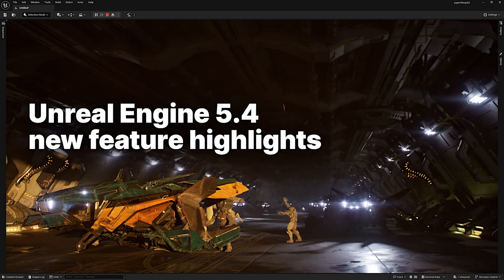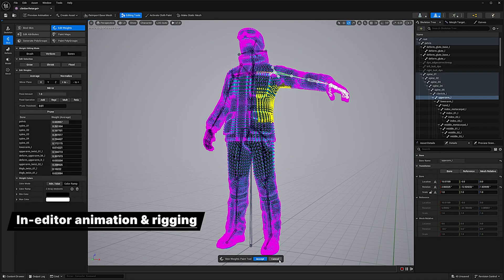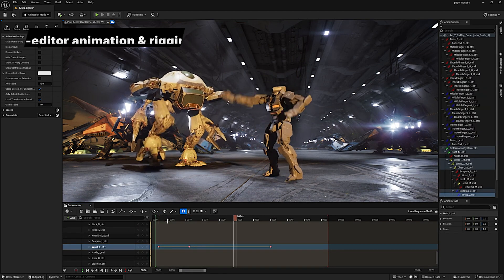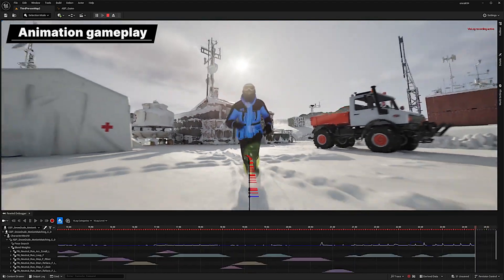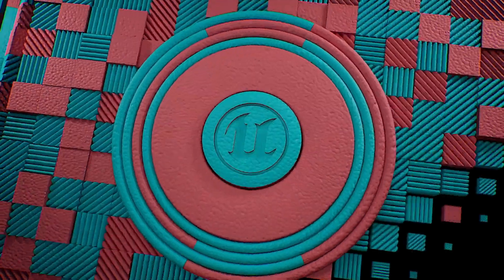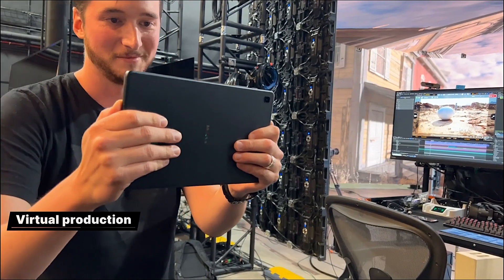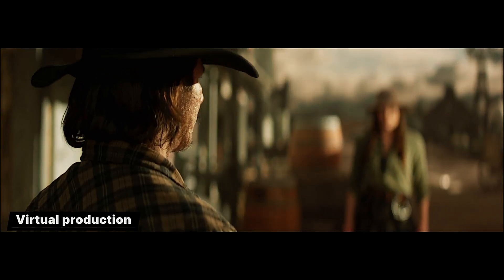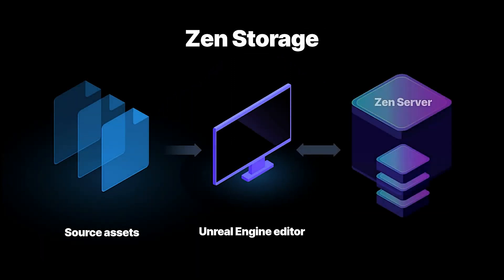Unreal Engine 5.4 (2024) Official Features Overview Trailer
Unreal Engine 5.4 has arrived for developers offering the latest in bleeding-edge development tools for artists, creators, and developers alike. The new features and improvements to performance, visual fidelity, and productivity that will benefit the creation of games across industries.

Take a look at the Unreal Engine 5.4 feature overview offering a look at the substantial updates to both in-editor and gameplay animation features, significant rendering enhancements, an extended virtual production toolset, improved developer iteration, and more. The overview also features a brief look at the rendering for Marvel 1943 Rise of Hydra.

Unreal Engine 5.4 is available now.